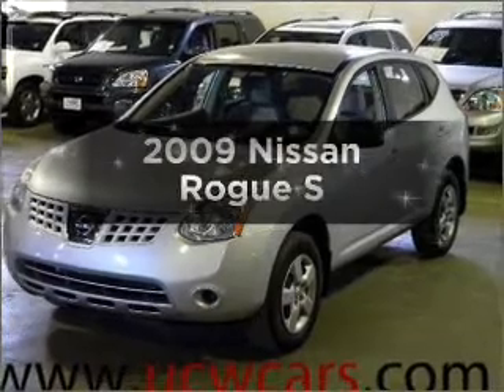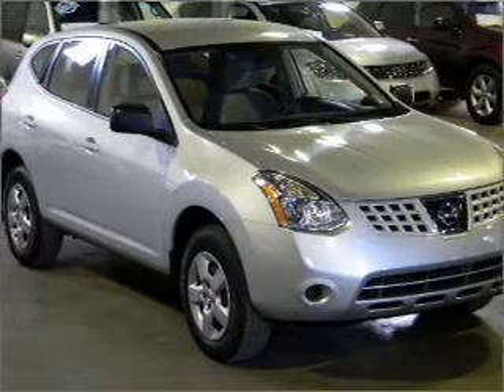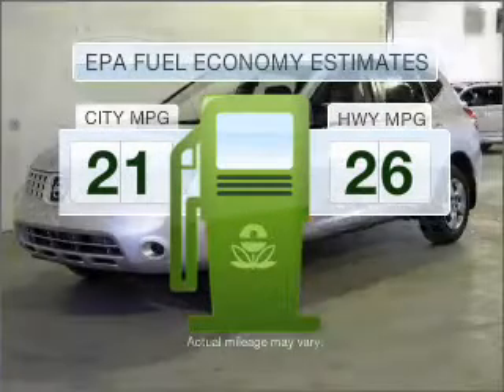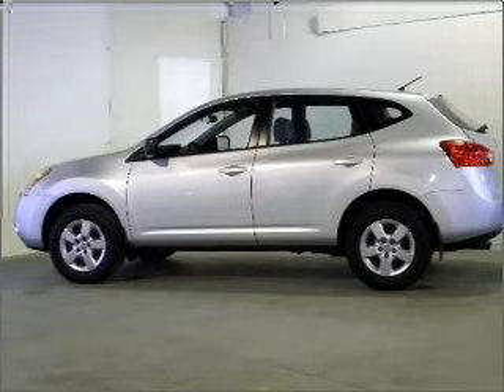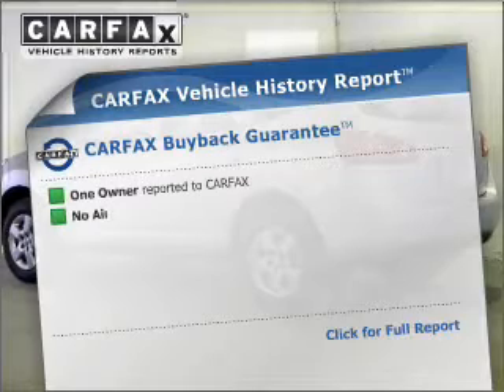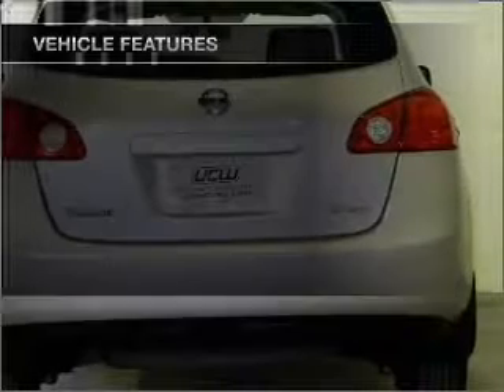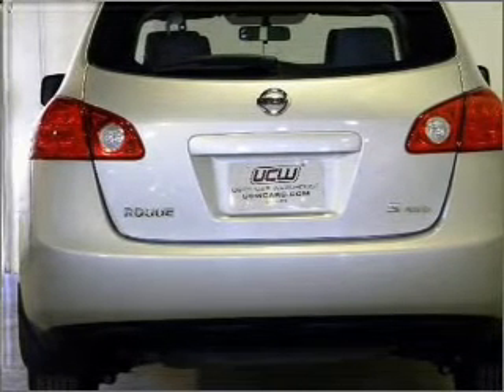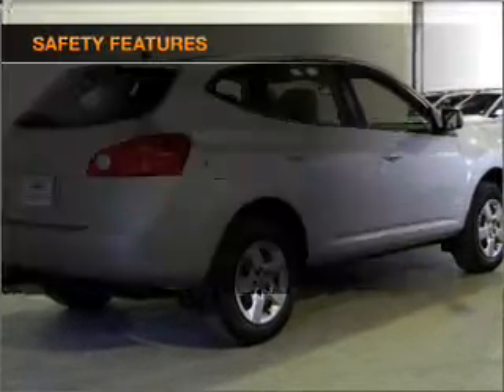2009 Nissan Rogue - Denver CO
Year: 2009
Make: Nissan
Model: Rogue
Trim: S
Engine: 2.5 liter inline 4 cylinder 16 valve
Transmission: Automatic CVT
Color: Silver Ice Metallic
Mileage: 34630
Address:
2680 S